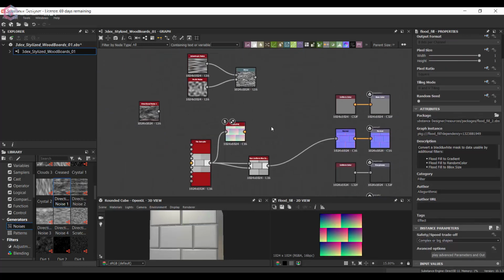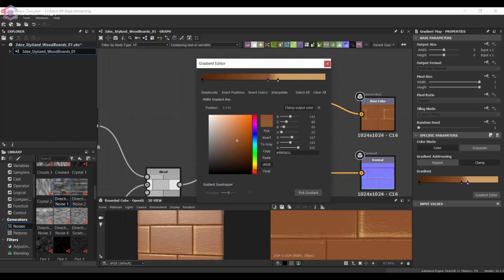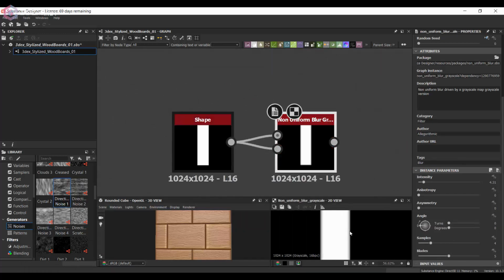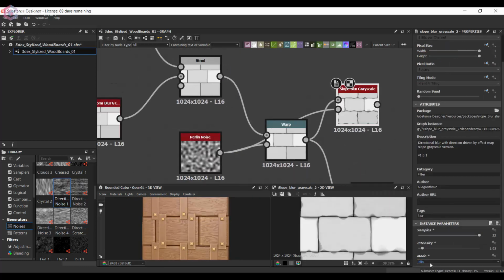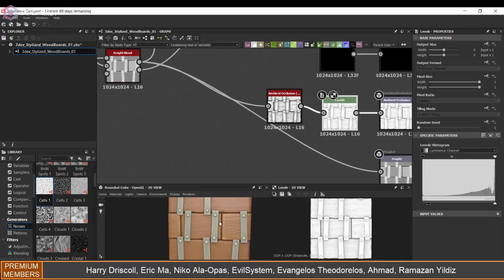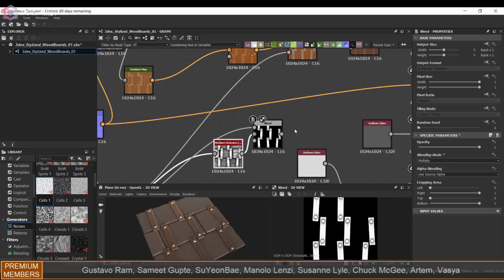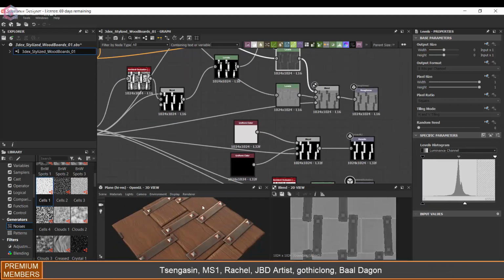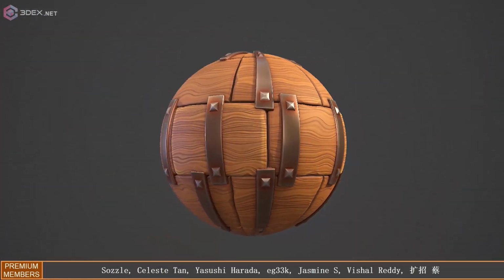Making Stylized Wood Boards with Substance Designer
This video shows a timelapse video on how to create a stylized material within Substance Designer. Substance Designer can be a somewhat technical program, but with enough practice any artist can become really good at it. The goal of the video was to make a material in less than an hour.